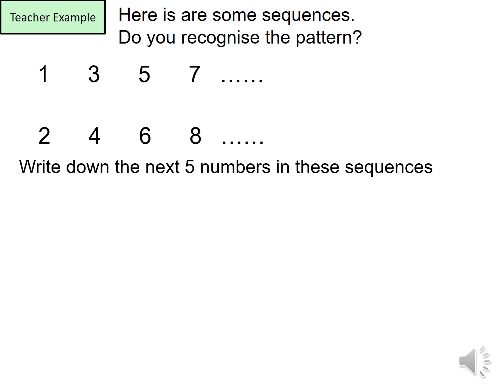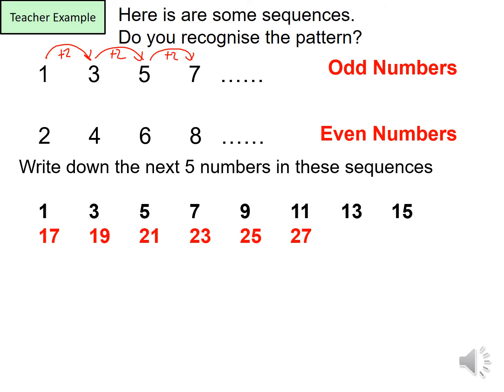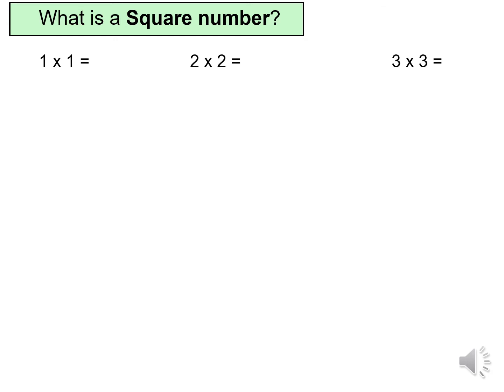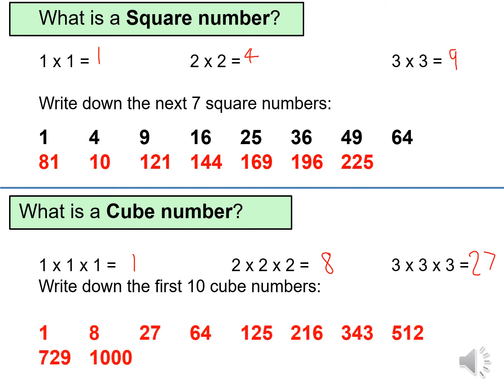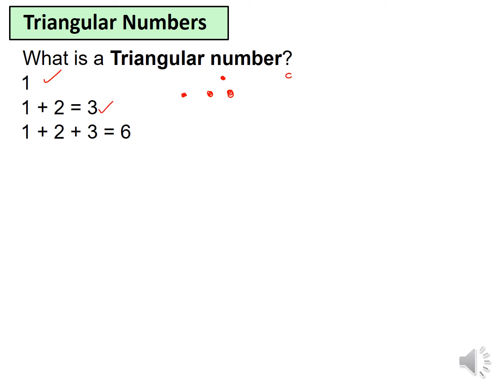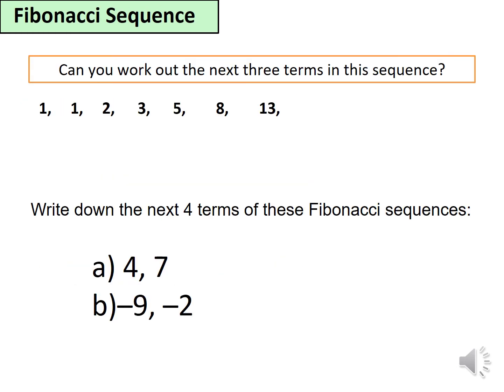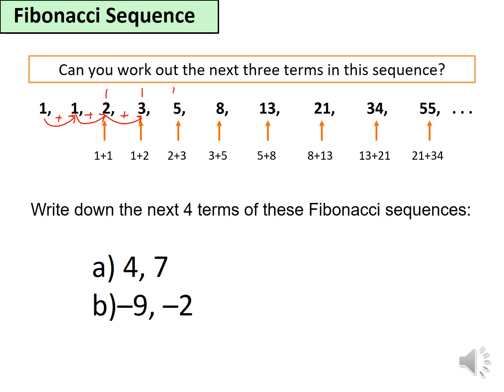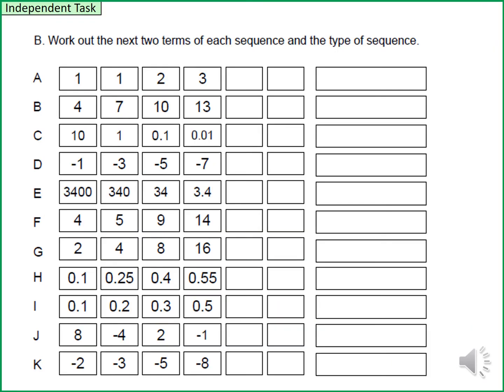Maths - Types of Sequences (F) Yr10